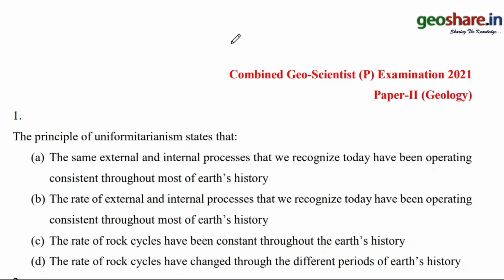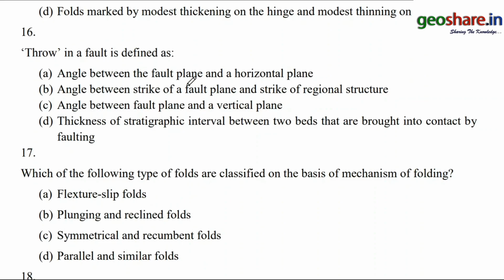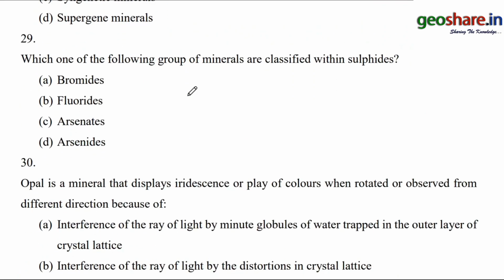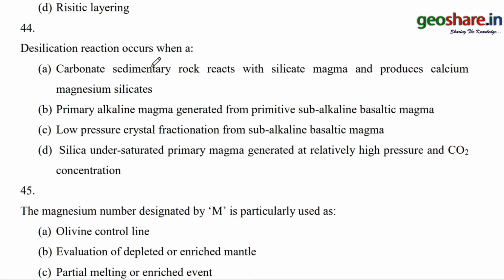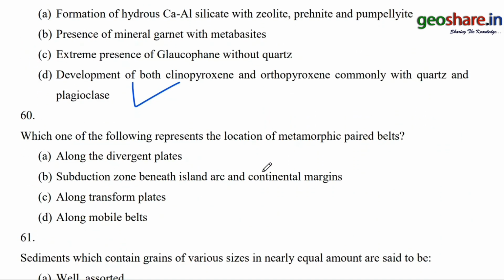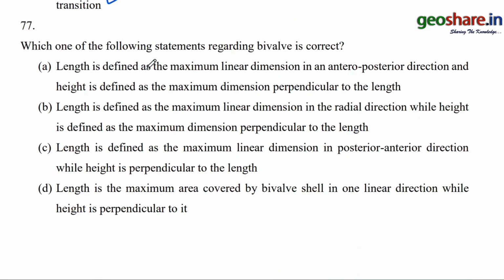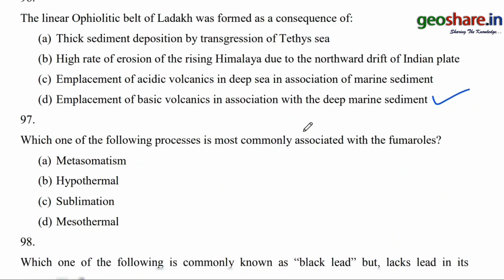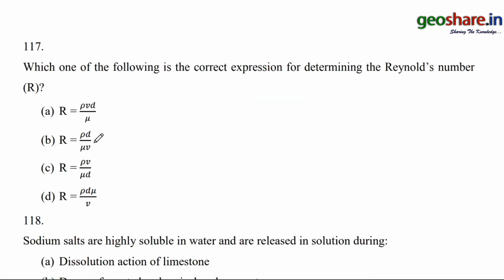Combined Geo Scientist Exam 2021 Geology Question Paper with Ans key || geoshare